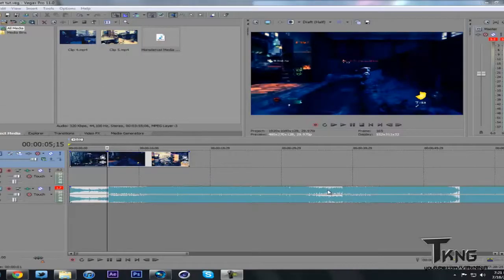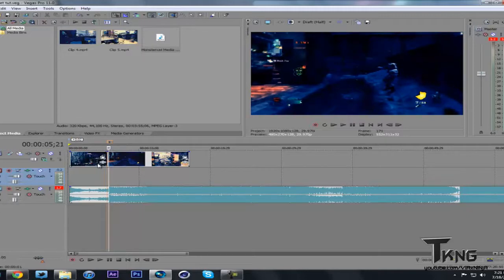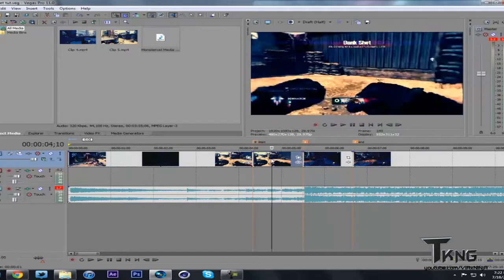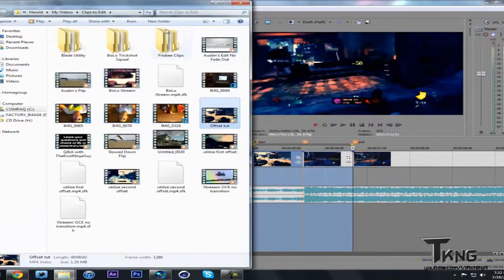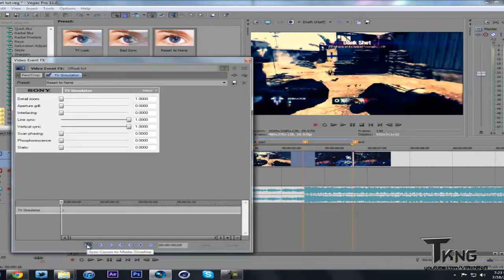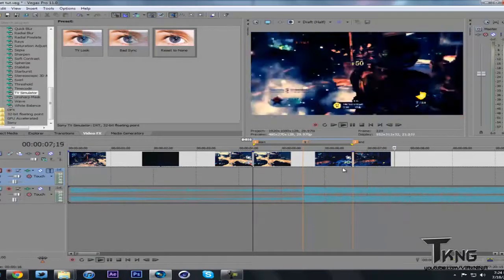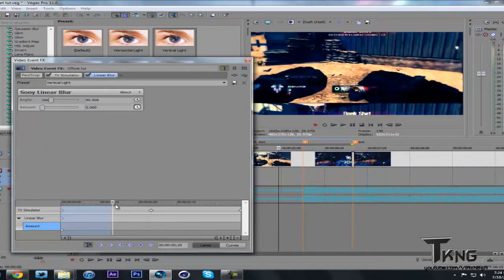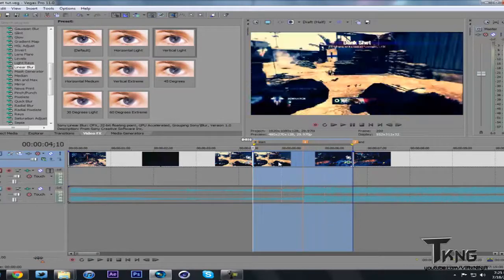Sony Vegas Offset Transition Effect Tutorial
This is a tutorial on how to do the Offset Transition Effect, it is a very nice effect that you can add to any edit.